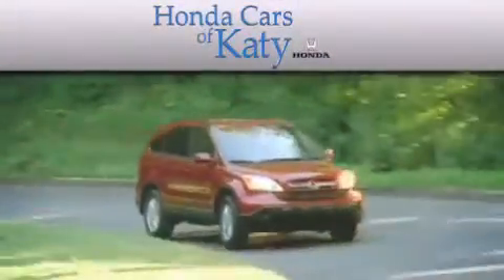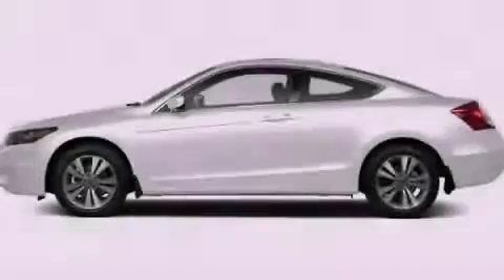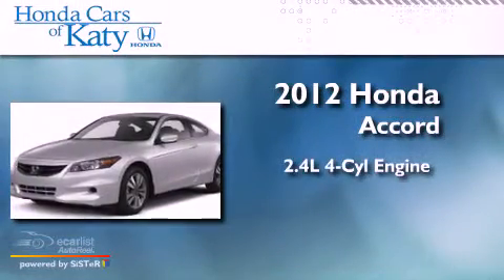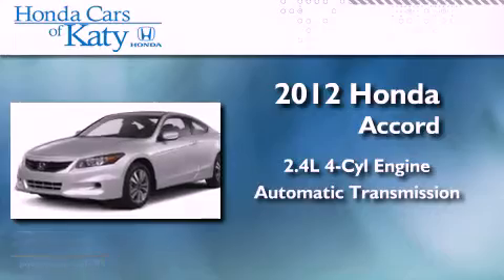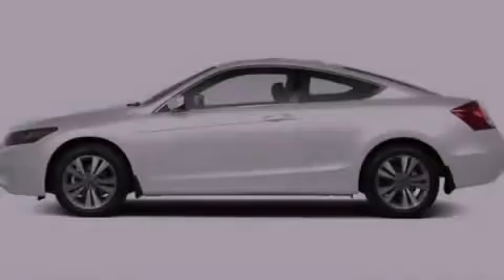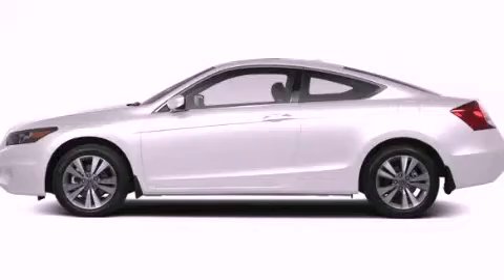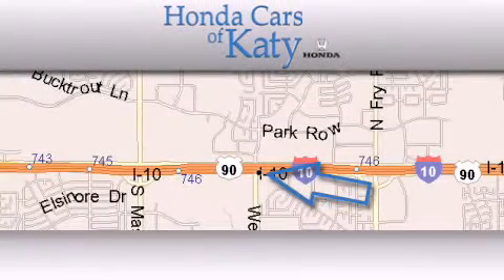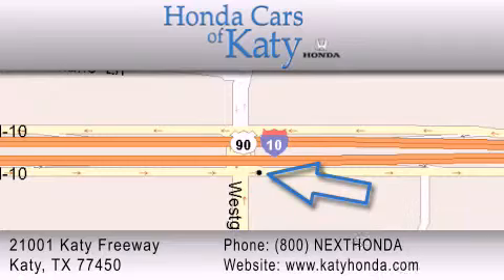2012 Honda Accord Katy TX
Year : 2012
 Make : Honda
 Model : Accord
 Engine : 2.4L DOHC MPFI 16-valve i-VTEC I4 engine
 Trans . : Automatic
 Exterior : White

 Interior : White

 2012 Honda Accord Katy TX